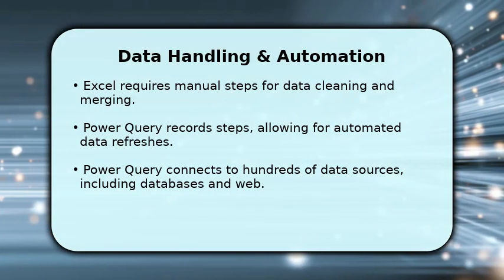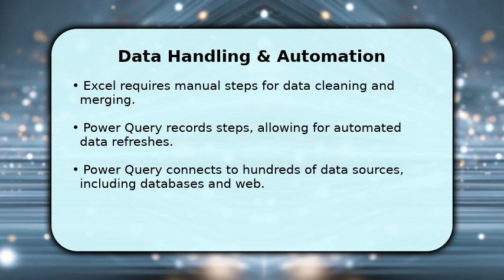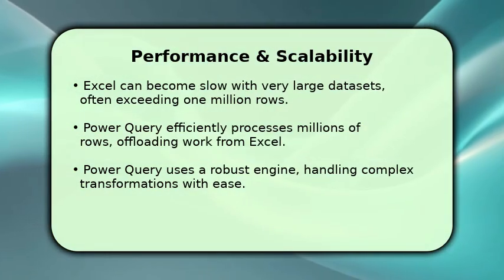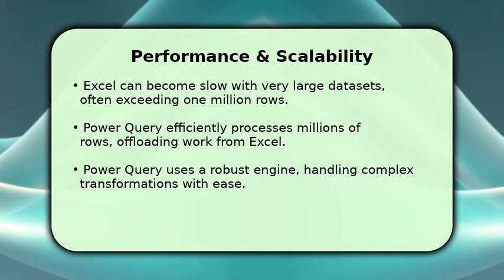Excel vs Power Query - Full Comparison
▸ (s) In this video, we'll dive into the world of data analysis and compare two popular tools: Excel and Power Query. We'll explore their features, capabilities, and use cases to help you decide which one is best for your needs. Whether you're a seasoned analyst or just starting out, this comparison will give you a deeper understanding of how these tools can be used to extract insights from data.